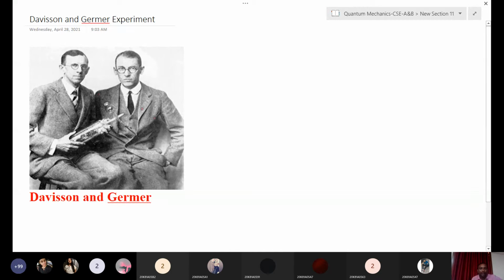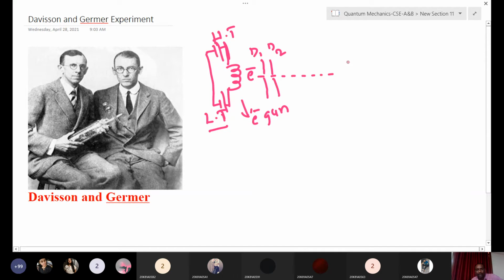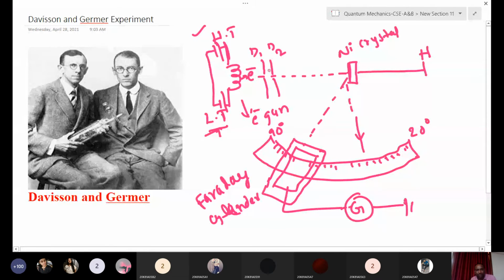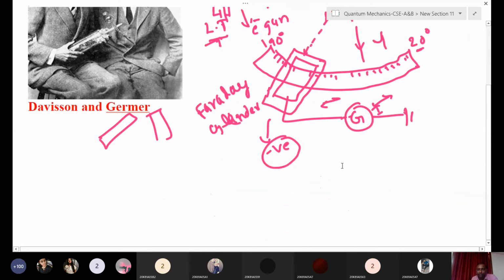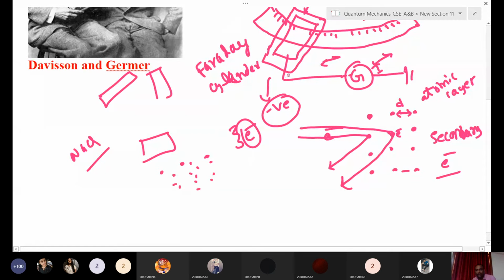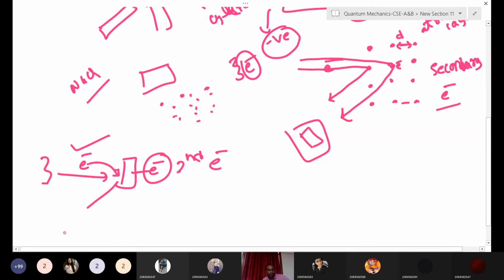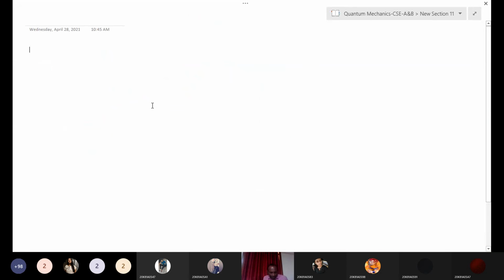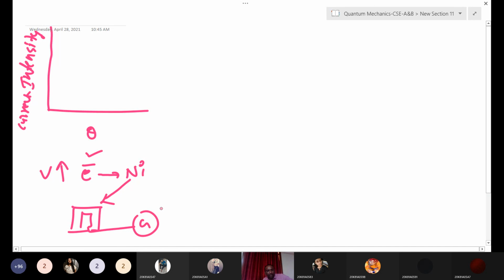Davisson - Germer Experiment (Experimental Evidence of Matter Waves): Quantum Mech||UG Level || L-11